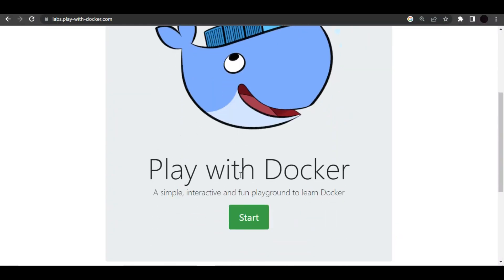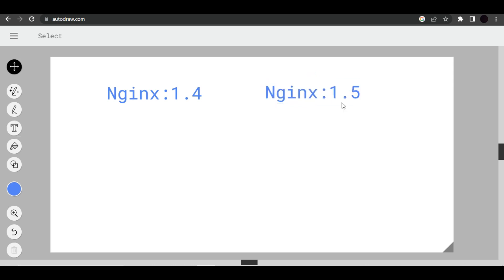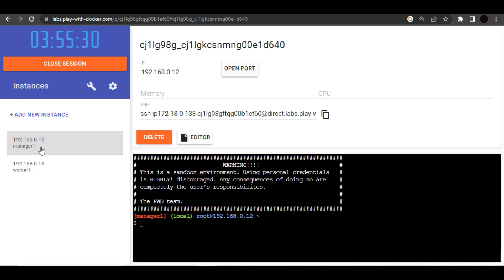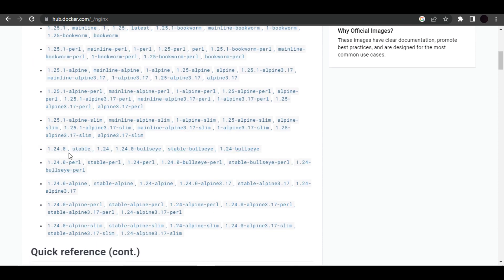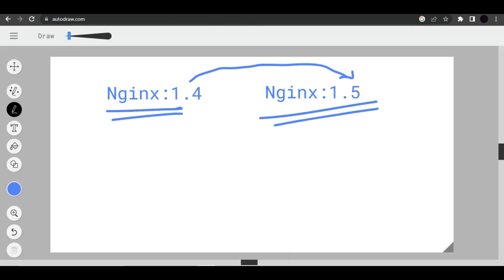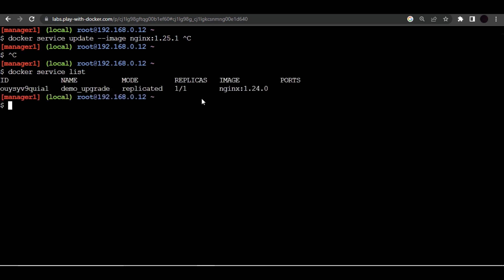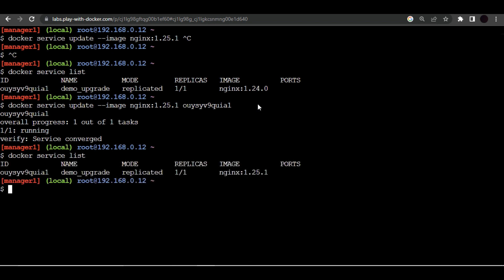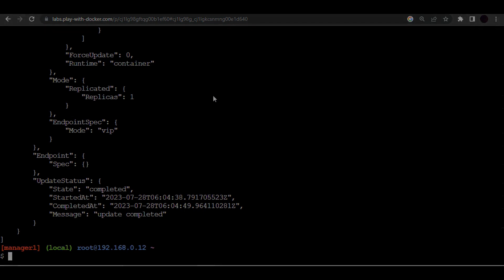How to use Docker Rolling Updates | Docker Swarm | Docker 31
Learn how rolling updates in docker work using docker playground

Docker Rolling Updates, Rolling Updates for Containers, Docker Update Strategies, Zero Downtime Deployment, Docker Deployment Tutorial, Container Update Best Practices